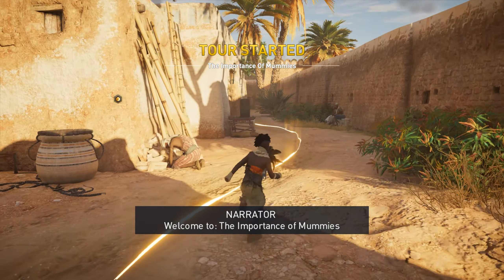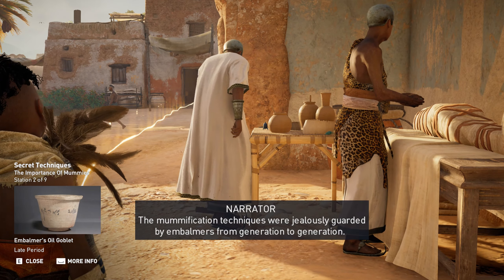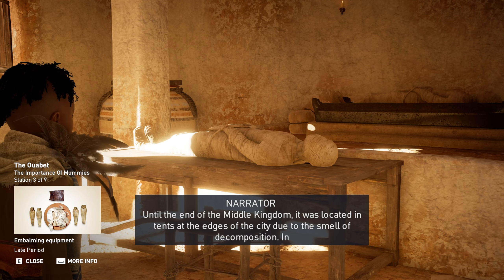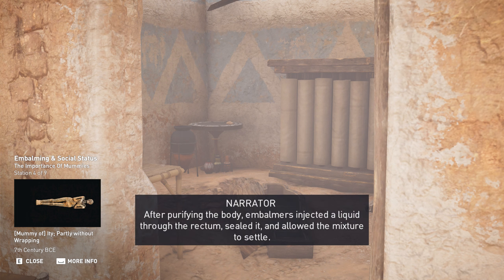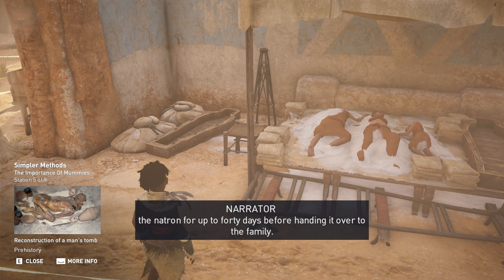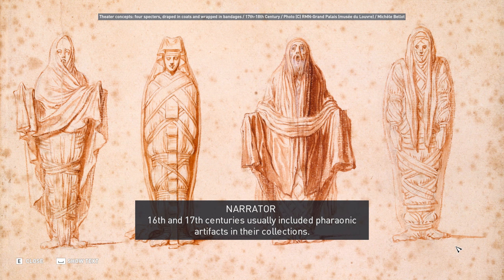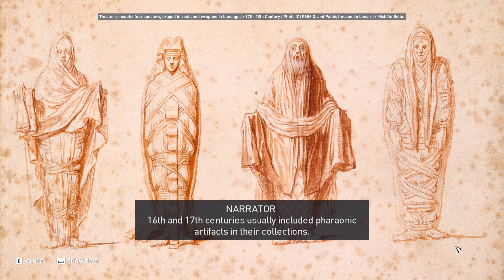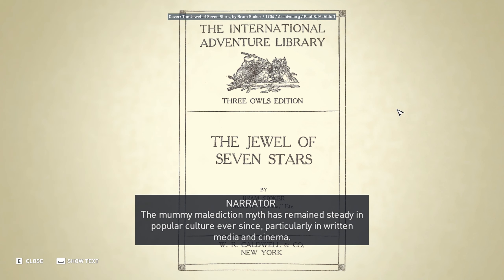Assassin's Creed Origins - Discovery Tour - The Importance of Mummies